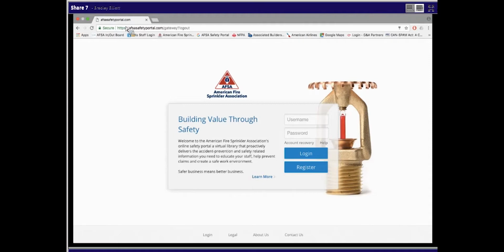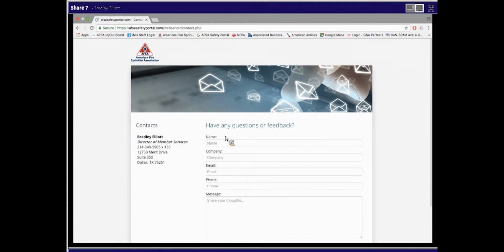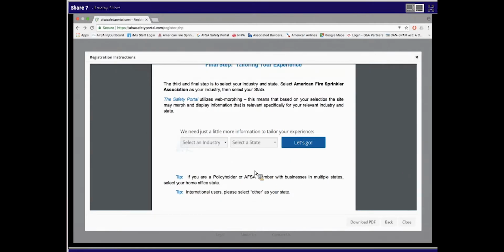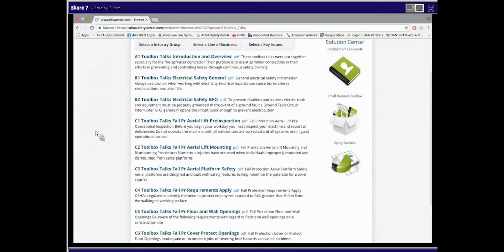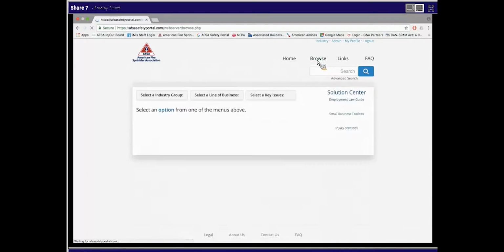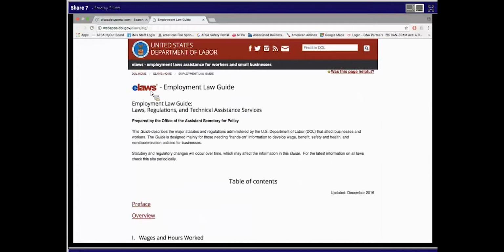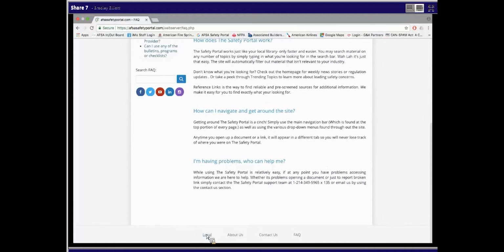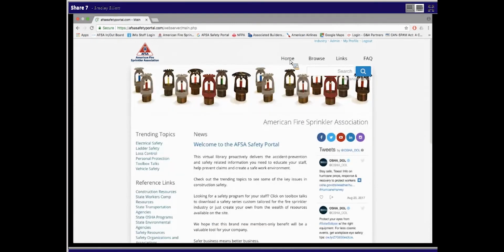AFSA Safety Portal Walkthrough